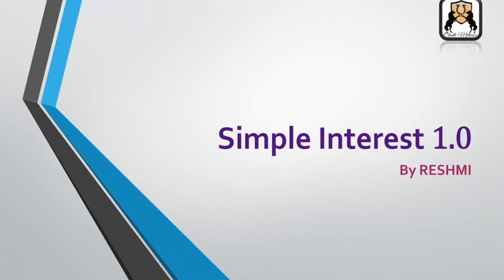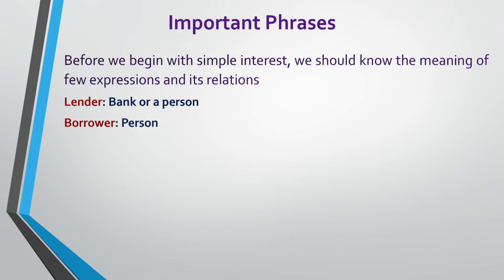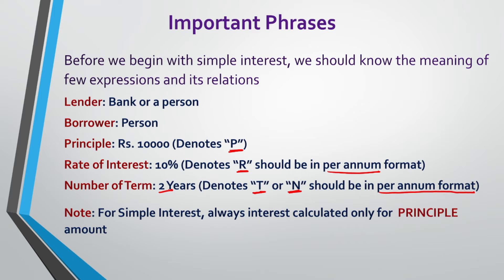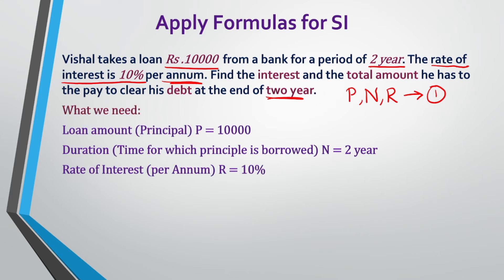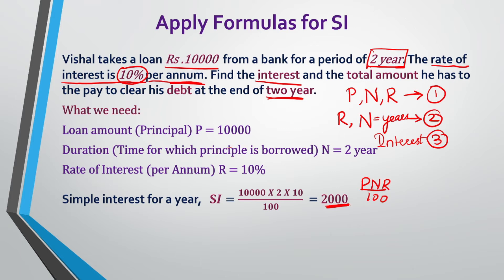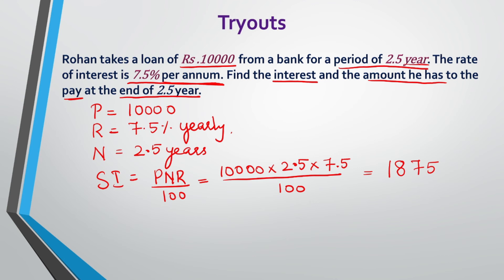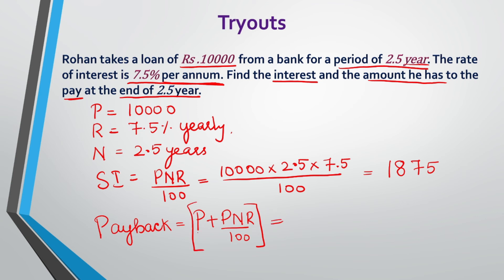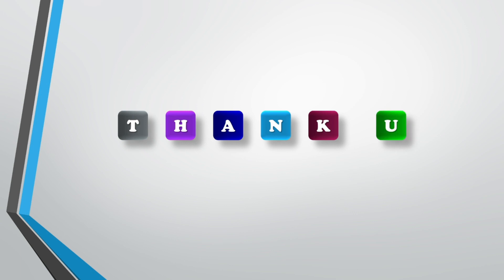Maths - Simple Interest - 1.0 - Chutti Mithran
Simple interest is a quick and easy method of calculating the interest charge on a loan. Simple interest is determined by multiplying the daily interest rate by the principal by the number of days that elapse between payments.

Math Simple Interest Part: 1 of 3